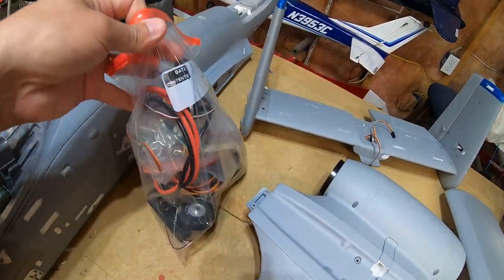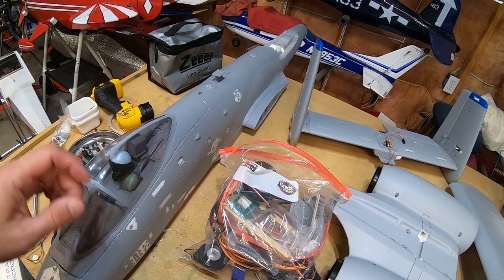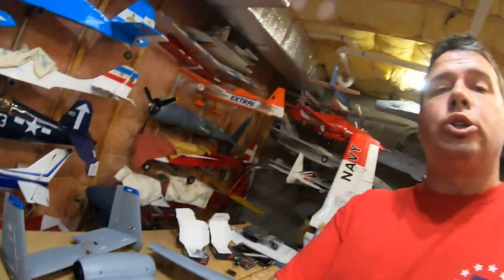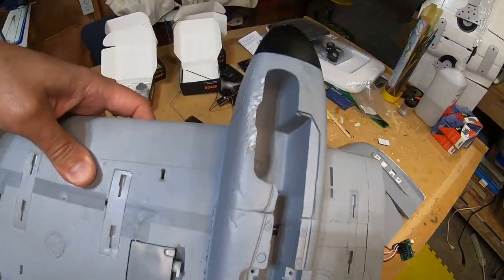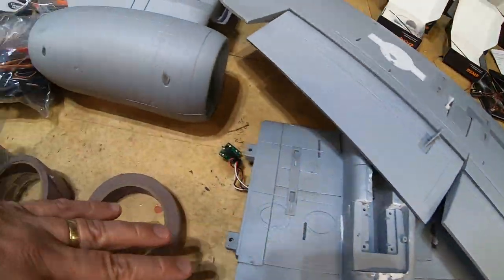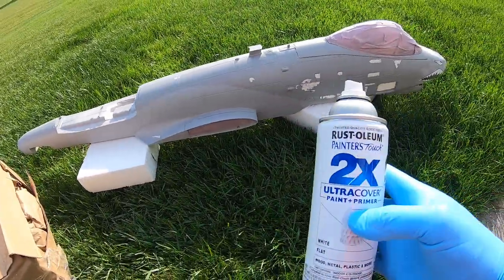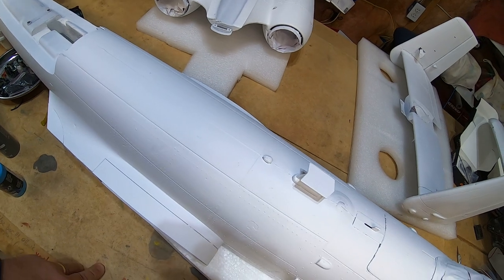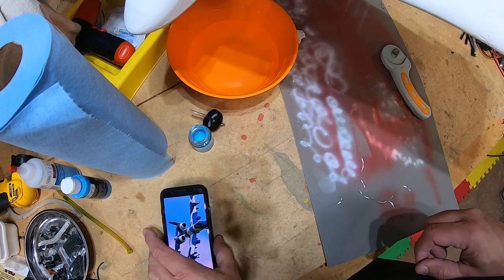FMS A10 v1 Resurrection EDF Repaint/Rebuild Pt1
I Rebuild literally a V1 A10 from FMS that was donated to me. This is part1